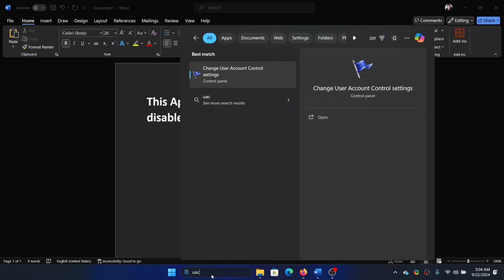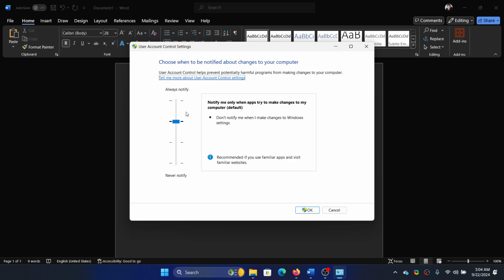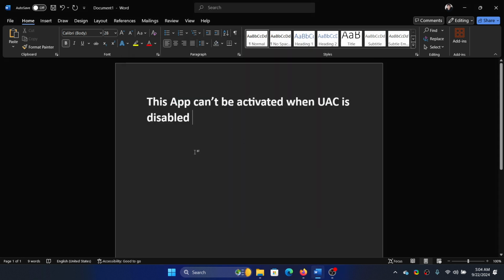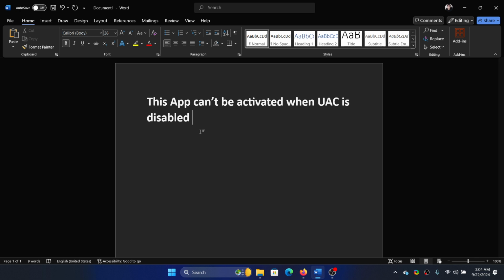How to Fix This App can’t be activated when UAC is disabled Error on Windows 11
Video Title: How to Fix This App can’t be activated when UAC is disabled Error on Windows 11

If you wish to fix This App can’t be activated when UAC is disabled then please watch this video.